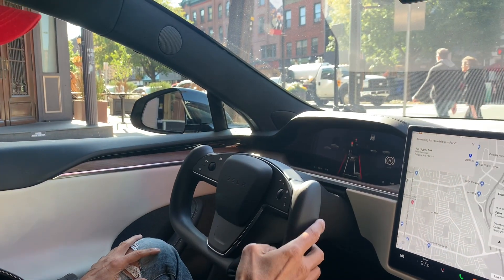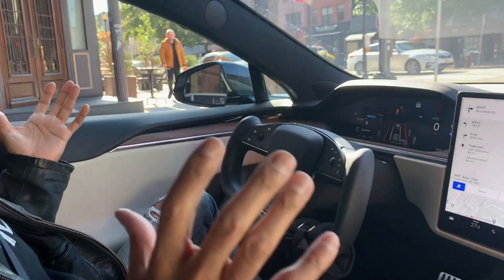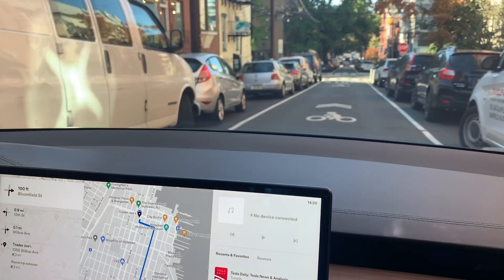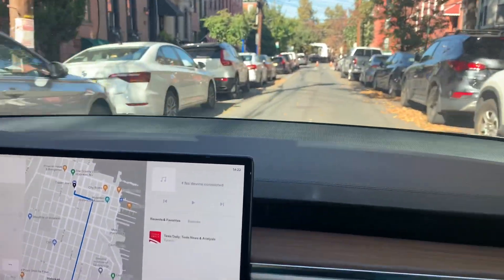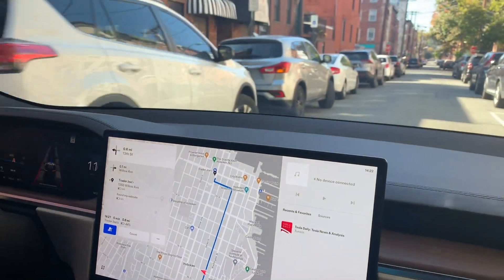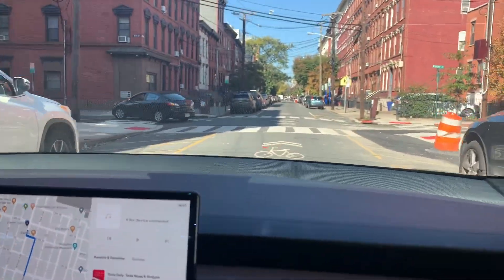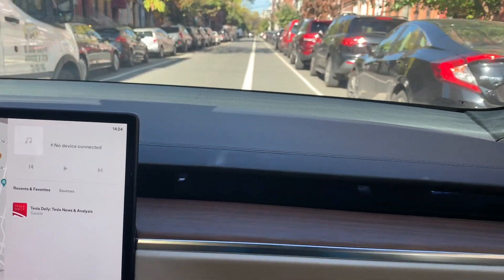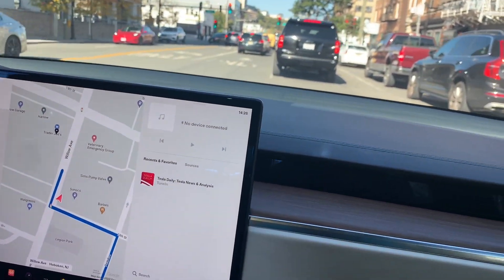My Tesla Plaid Model S driving itself with Full Self Driving beta!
Testing out my new full self driving, this is amazing stuff, it’s like science fiction! ￼